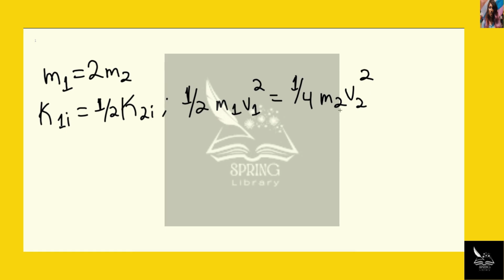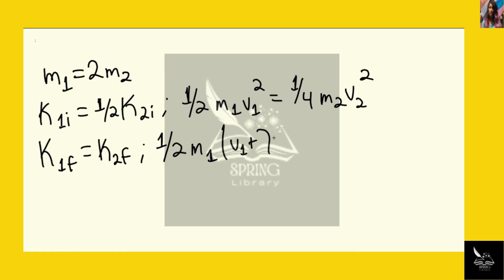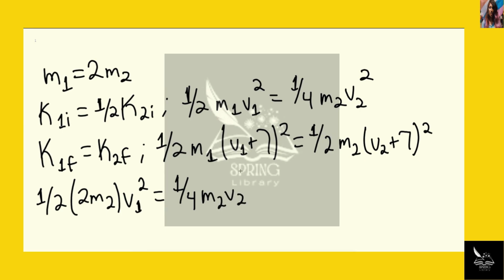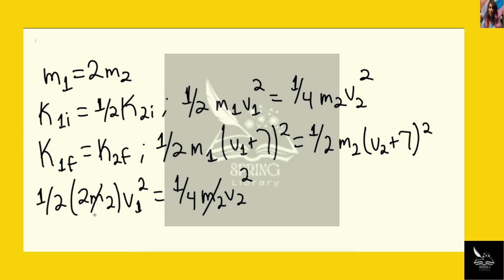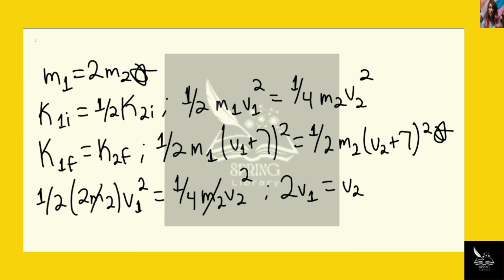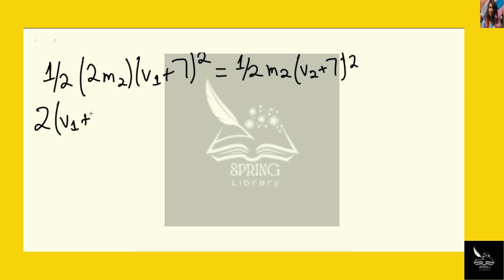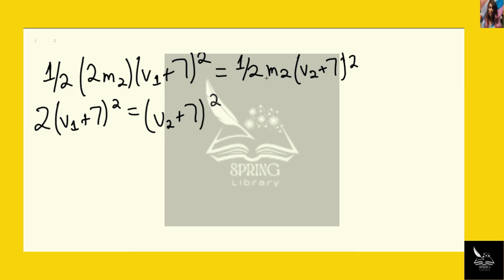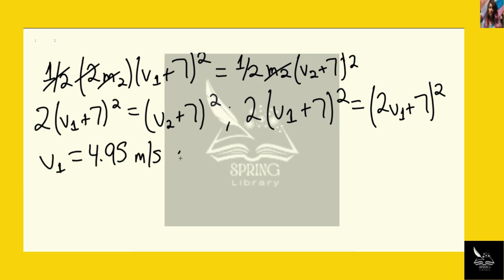One car has twice the mass of a second car, but only half as much kinetic energy. When both cars i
One car has twice the mass of a second car, but only half as much kinetic energy. When both cars increase their speed by they then have the same kinetic energy. What were the original speeds of the two cars